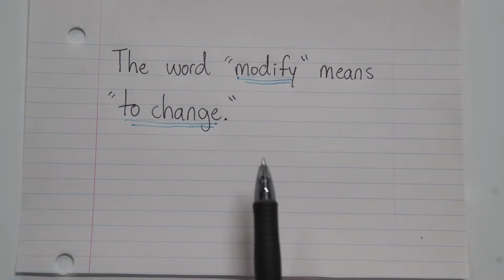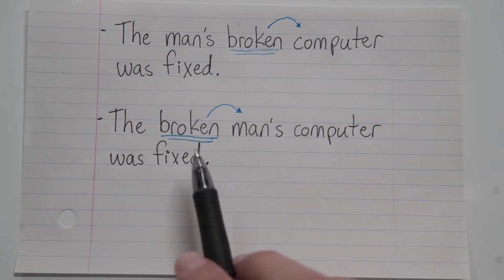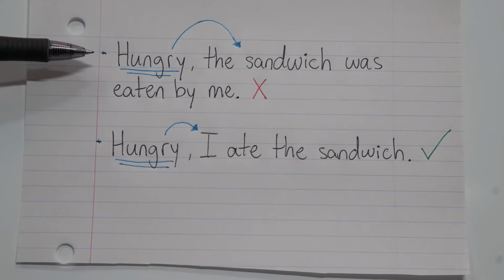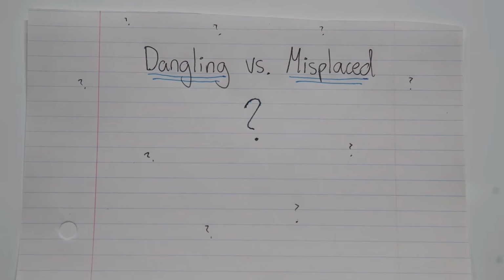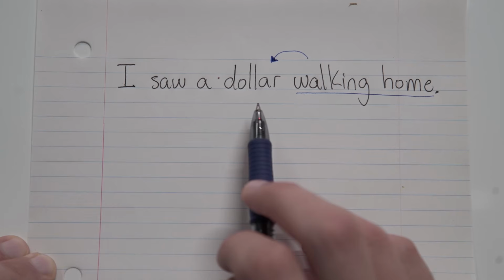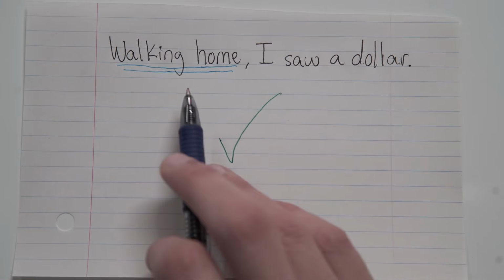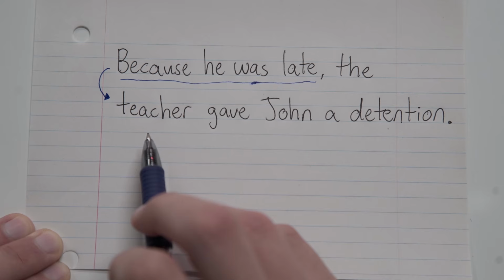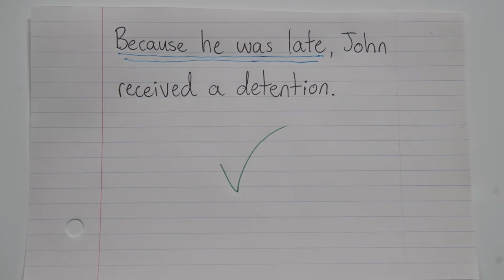DANGLING & MISPLACED MODIFIERS | English Lesson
DANGLING & MISPLACED MODIFIERS

In today's lesson, Kevin teaches you how to identify and correct dangling and misplaced modifiers.

NOTE: Many of the examples in the lesson are incorrectly identified; virtually all of them are "misplaced" modifiers because the correct subjects *are* there--they're just not in the right form or place. A "dangling" modifier occurs when the intended subject is *not* present in the sentence--so no matter where you try to move the modifier, the sentence will still be unclear. A "misplaced" modifier occurs when the subject *is* in the sentence but the modifier is simply in the wrong spot. Don't confuse yourself over this distinction, though--the concept is the exact same for both: Try to make your sentences as clear as possible.)

DIRECTIONS: Read each sentence. If the sentence contains no modifier errors, write “CORRECT.” If the sentence contains a dangling or misplaced modifier, write “INCORRECT,” and then rewrite the sentence so that it contains no modifier errors.
1. After finishing her homework, Jill turned on the TV.
2. Looking for a good movie, The Mummy was selected.
3. We watched a movie on the plane about dolphins.
4. Hungry, the leftover pizza was eaten.
5. To improve my score, I took the test a second time.
6. With a sigh, the presents were returned to the store.
7. I caught the thief in my pajamas.
8. Arriving early, good seats were found.
9. Running for the bus, the ice made me slip.
10. She bought a pony named Herbert for her brother.

ANSWERS:
1. CORRECT
2. INCORRECT (Looking for a good movie, I/he/she/we/they selected The Mummy.)
3. INCORRECT (On the plane, we watched a movie about dolphins.)
4. INCORRECT (Hungry, I/he/she/we/they ate the leftover pizza.)
5. CORRECT
6. INCORRECT (With a sigh, I/he/she/we/they returned the presents to the store.)
7. INCORRECT (In my pajamas, I caught the thief.)
8. INCORRECT (Arriving early, I/he/she/we/they found good seats.)
9. INCORRECT (Running for the bus, I slipped on the ice.)
10. CORRECT